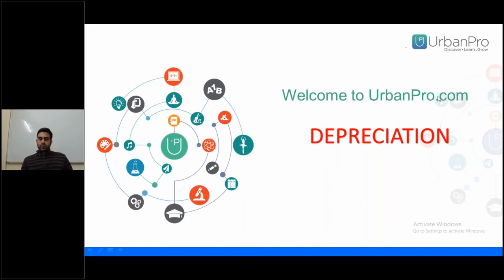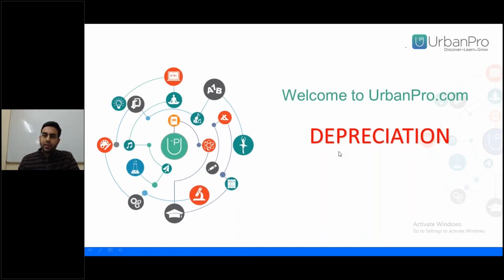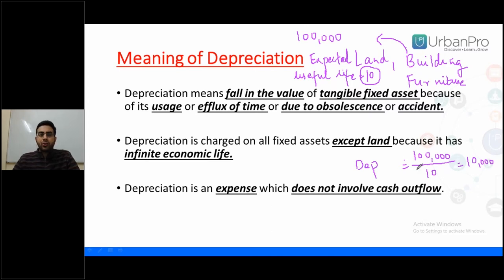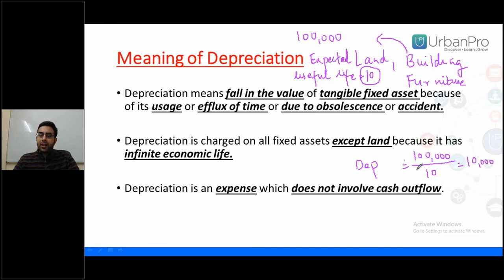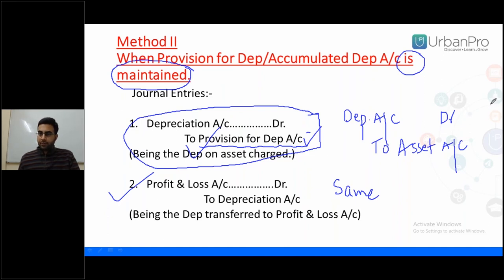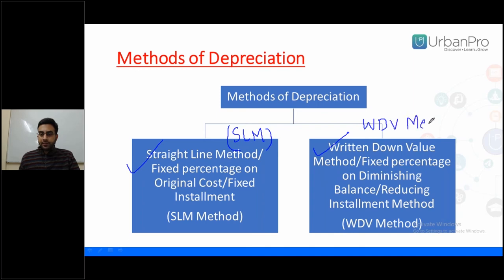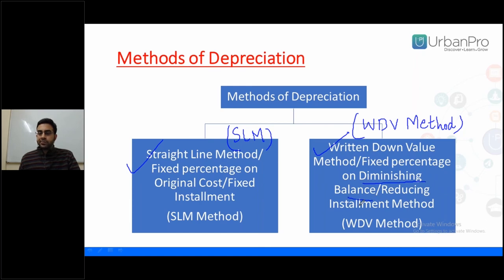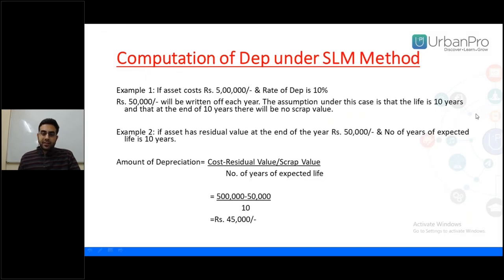Depreciation in Accounting for Class 11: With Solutions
In this video you will see Kunal take you through depreciation as it must be sutdied by NCERT Class 11 Accounting student. He will explain what depreciation is, talk about the ways to calculate depreciation and its formulae too.

The main things that he will cover will be:
1. Meaning of depreciation
2. Difference between depreciation, Amortisation & Depletion
3. Factors or basis of providing depreciation
4. methods of recording (Accounting) depreciation
5. Methods of depreciation
6. Sale or Disposal of an Asset
7. Practice questions

Are you looking for educators that could help you with your studies? If you are then check out the links below for more options.